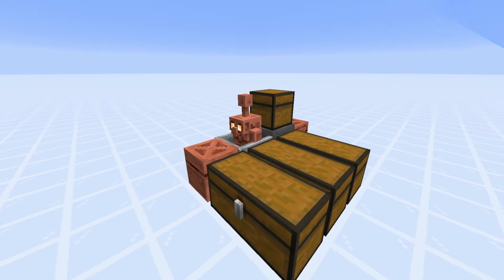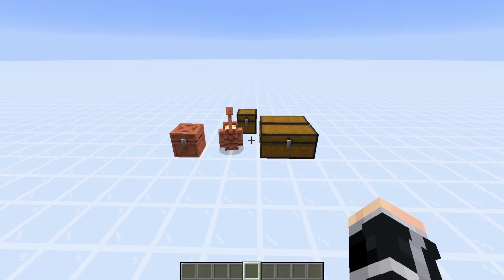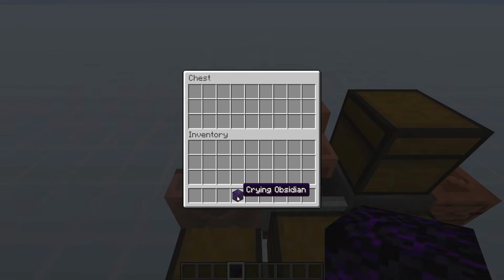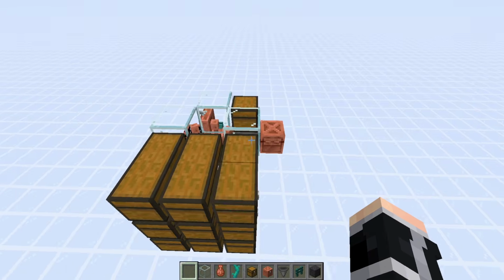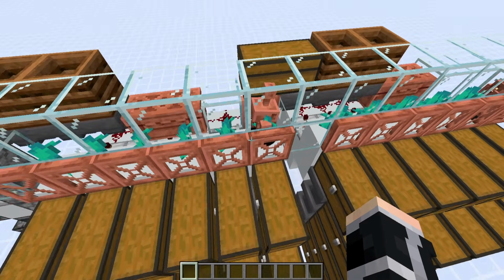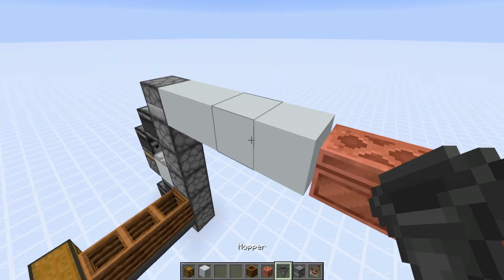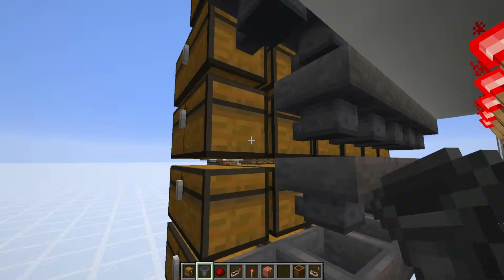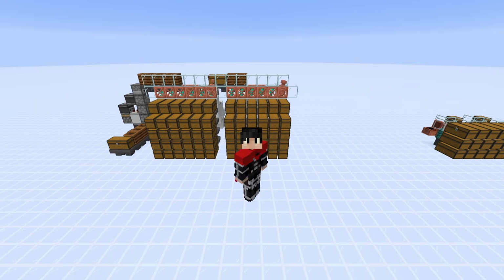Easy Copper Golem Sorting System Tutorial! (3 Design) Minecraft Java & Bedrock! 1.21.9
In today's video, I'll show you how to build 3 simple sorting systems with the copper golem!

This tutorial works for minecraft: java, bedrock MCPE, PE, mobile etc...

Chapters
00:00 Intro
00:12 Copper Golem basics!
02:46 First Design Explanation
04:39 First Design Tutorial
05:58 Second Design Explanation
06:52 Second Design Tutorial
08:17 Third Design Explanation
09:30 Third Design Tutorial
14:34 Which I Recommend?
15:11 Extra
15:35 Outro